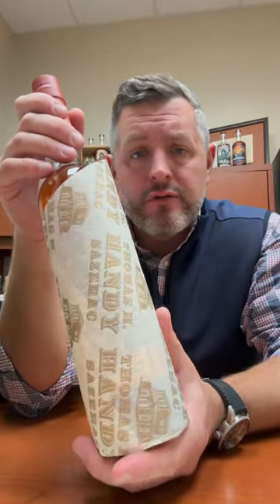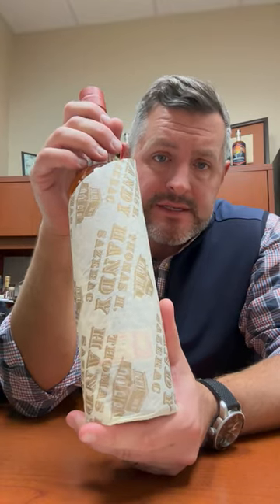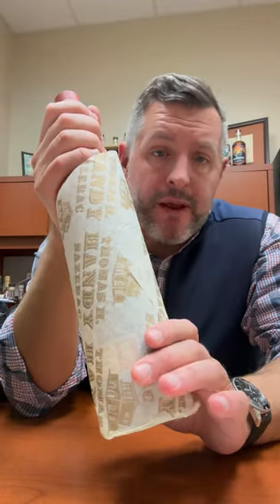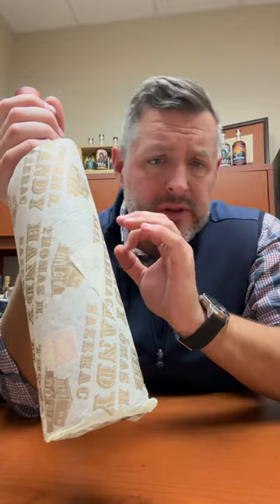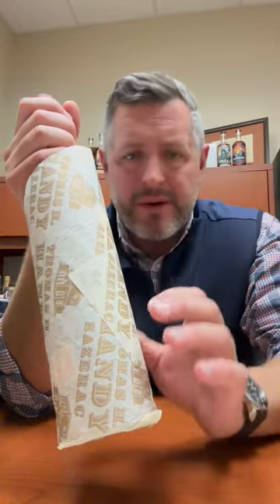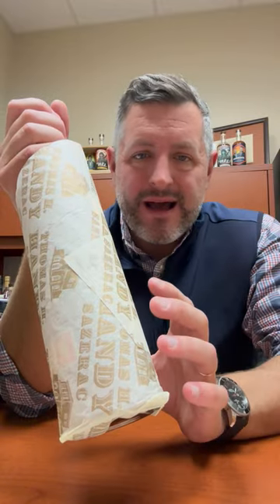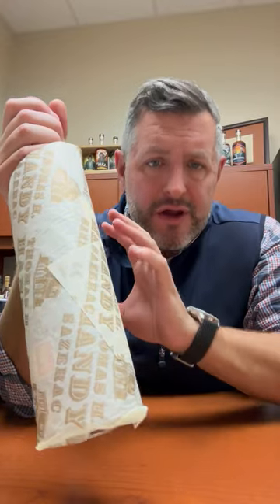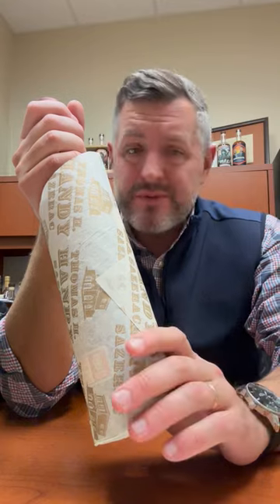Thomas H Handy Rye 2023